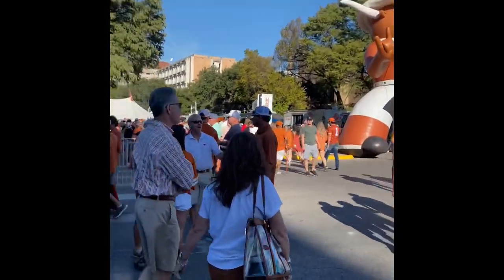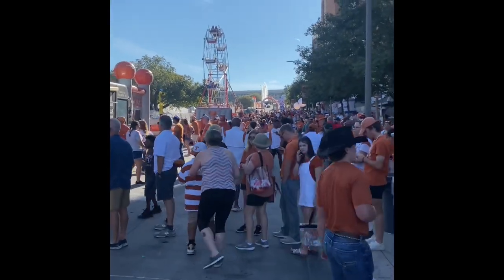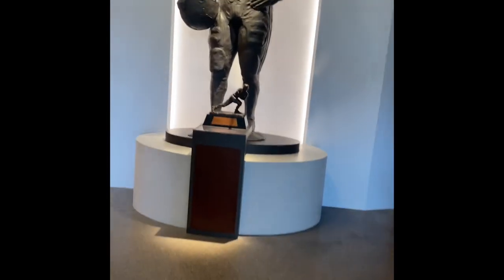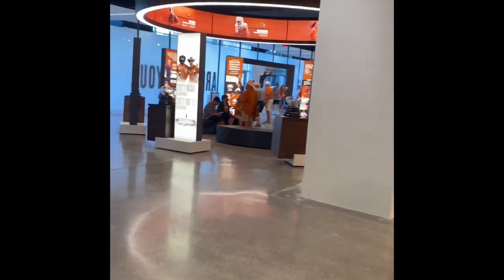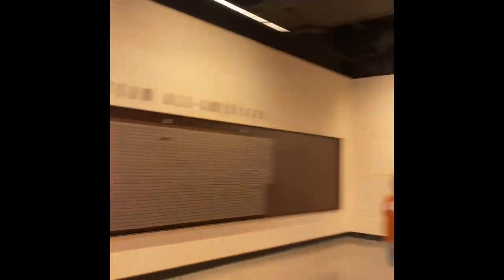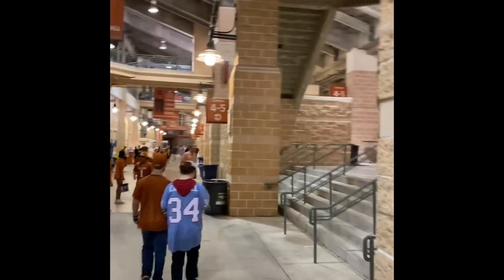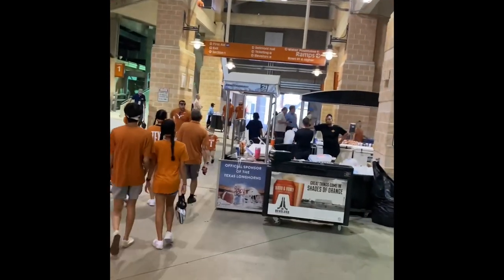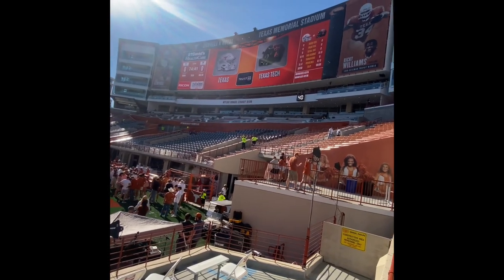Texas Longhorns 2021 gameday experience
Fall of football volume 2. Texas Longhorns football! DKR stadium